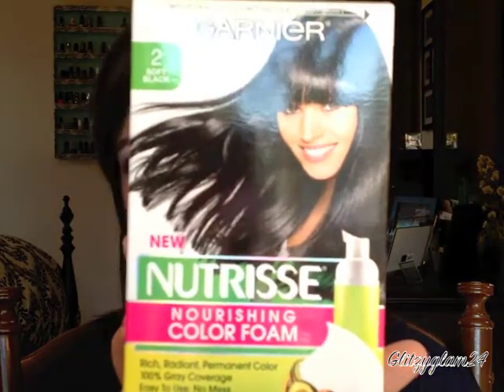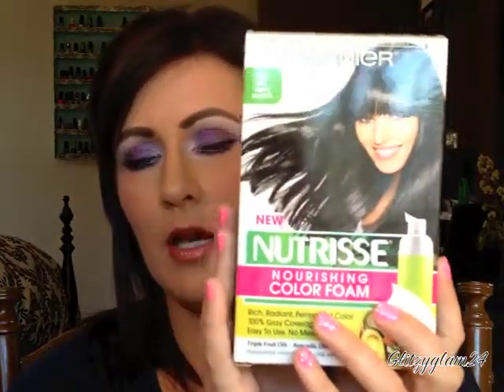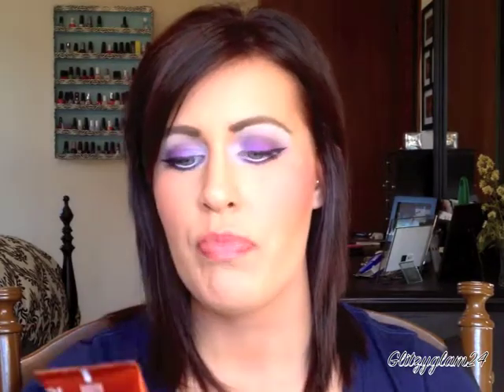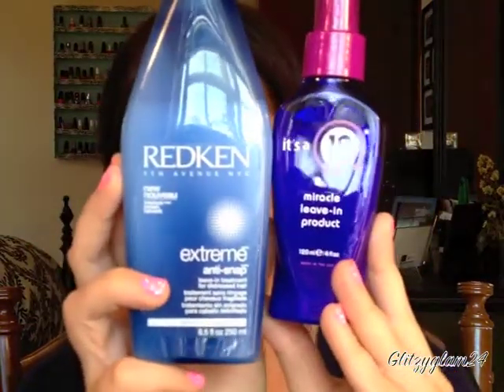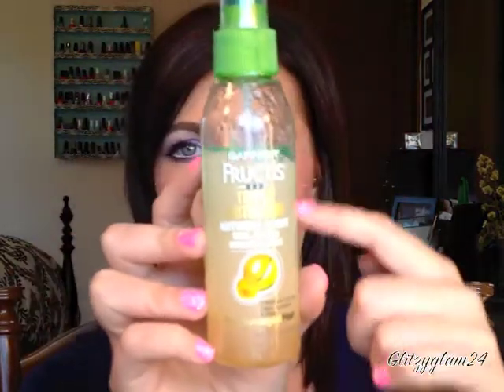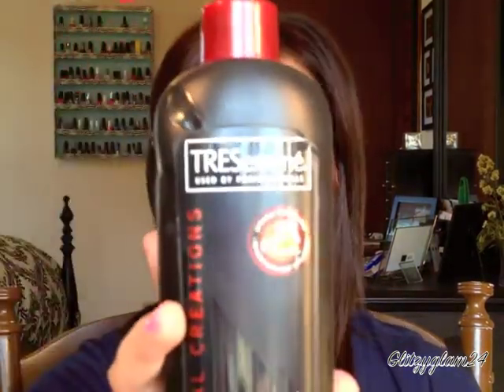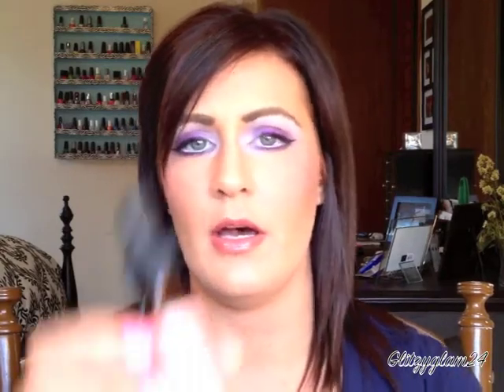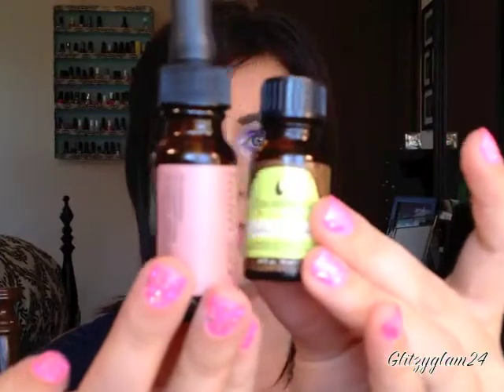Healthier Hair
PRODUCTS MENTiONED:

Garnier Nutrisse Nourishing Foam Color (Soft Black)
John Freida Full Repair Shampoo & Conditioner
Redken Extreme Anti-Snap
"It's-a-10"
G.F. Triple Nourishing Oil Spray
Tresseme Thermal Creations Heat Tamer
Macademia Healing Oil
Jossie Marion 100% Prue Argon Oil
Osscar Blondie Dry Shampoo
Got2B Hair Volumizer
G.F. Sleek and Shine Hair Spray